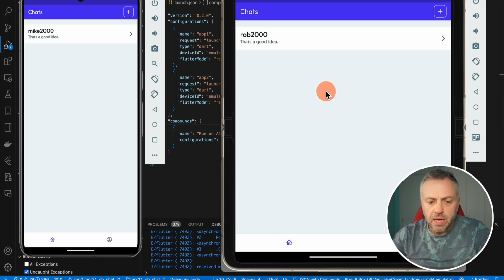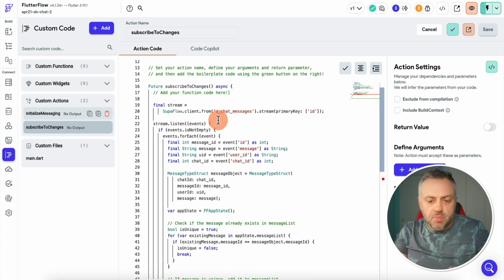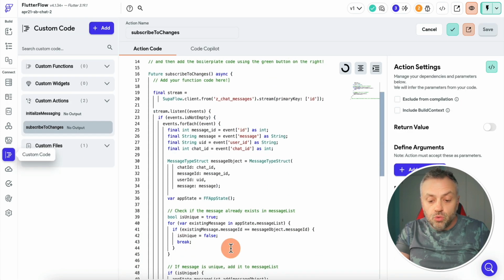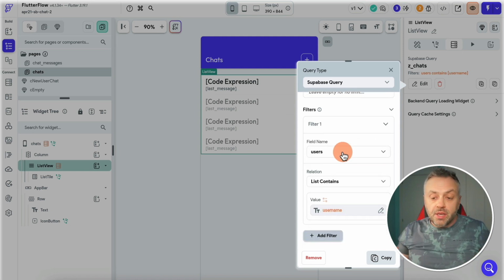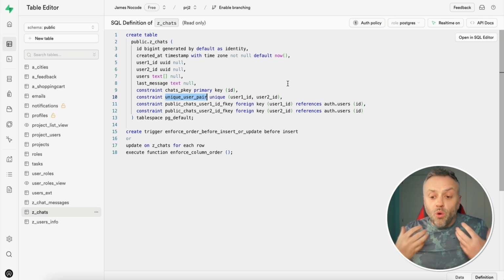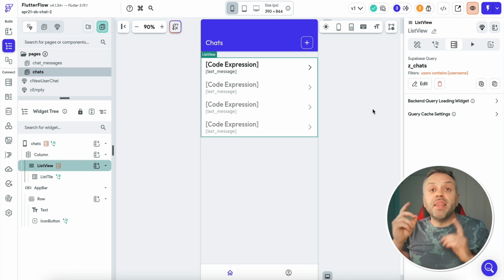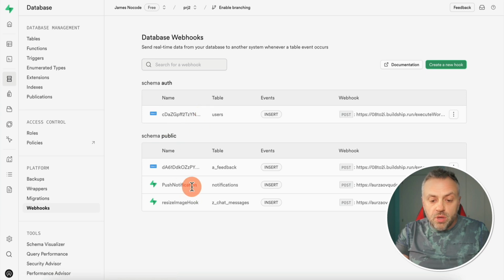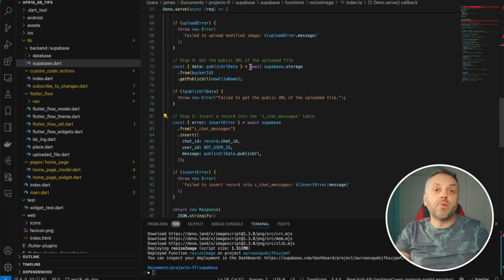Supabase Is A LOT More POWERFUL That You Realize!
00:00 Intro
00:58 Technique 1
12:04 Technique 2
23:34 Technique 3
32:12 Get More Content!